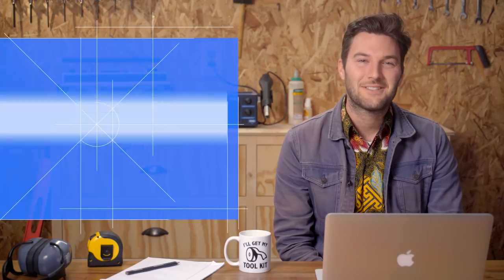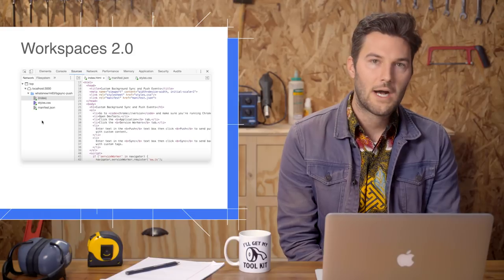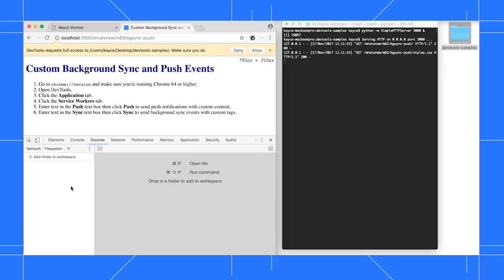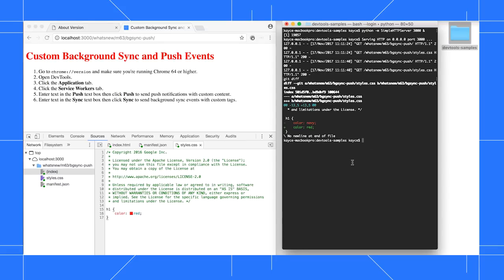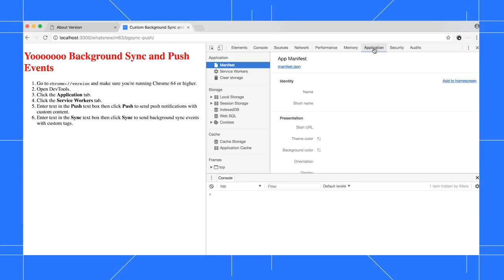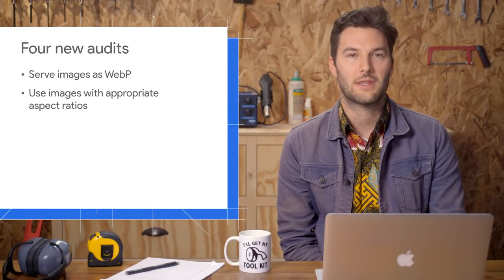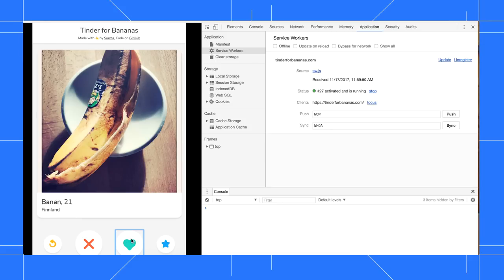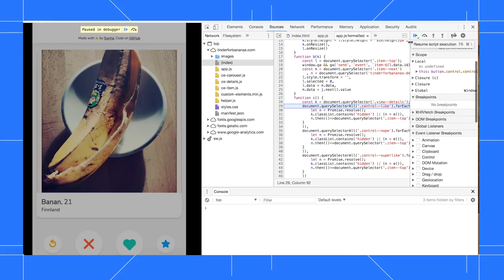Chrome 63 - What's New in DevTools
New to DevTools in Chrome 63: multi-client remote debugging, Workspaces 2.0, custom push notifications & background sync events, and four new audits.

0:18 - Multi-client remote debugging
0:52 - Workspaces 2.0
2:37 - Custom push notifications & background sync events
3:22 - Four new audits
3:37 - Bonus tip: event listener breakpoints